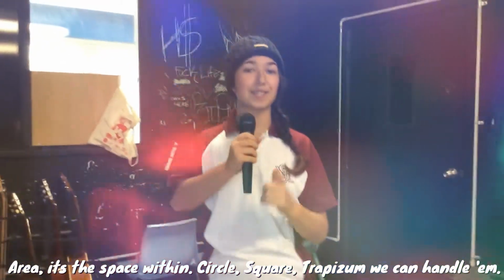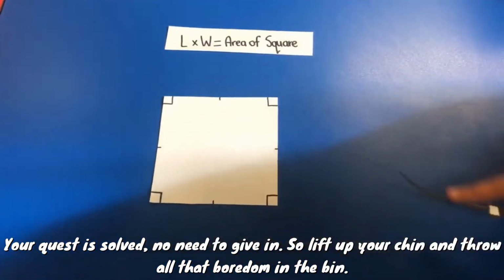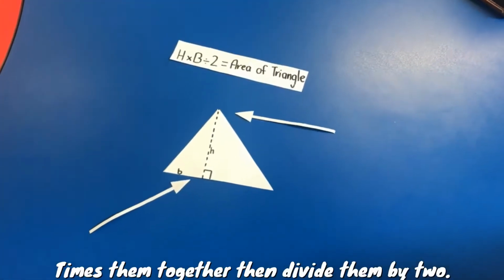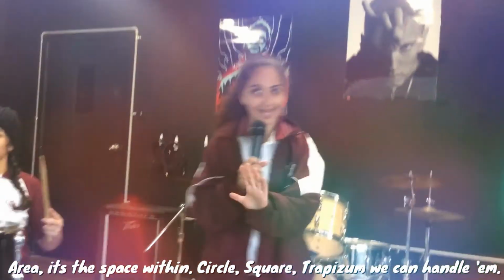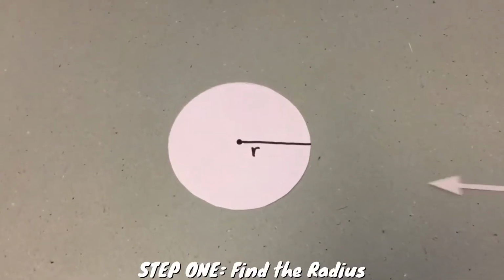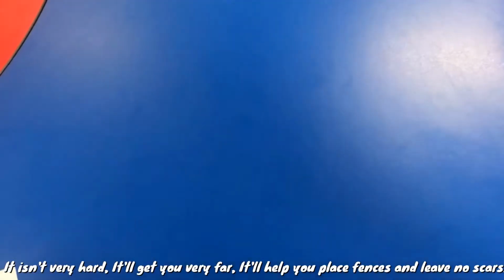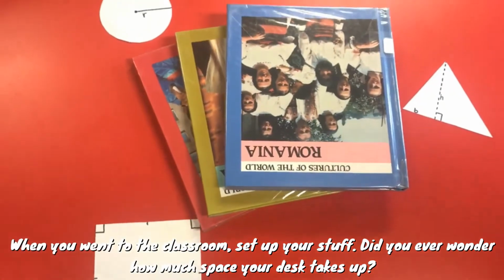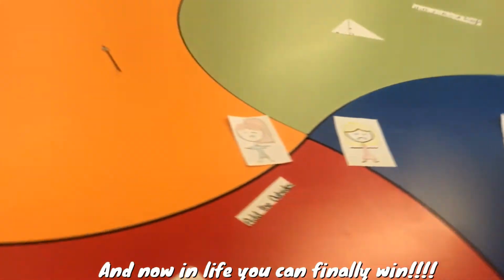Picture Perfect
Everyone at some point will have experienced a game of real life Tetris. Whether it's cleaning the garage, moving houses, or even putting food in the fridge. Watch this awesome rap to see how useful area and perimeter can be!

Created by: Olivia Cassisi, Lucy Hunt, Tara Tannous, Amna Ziad